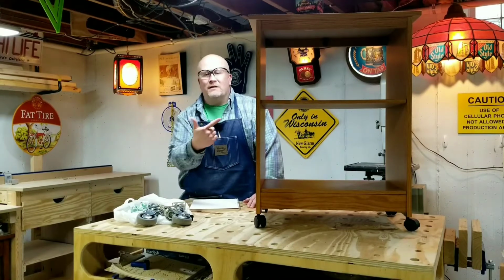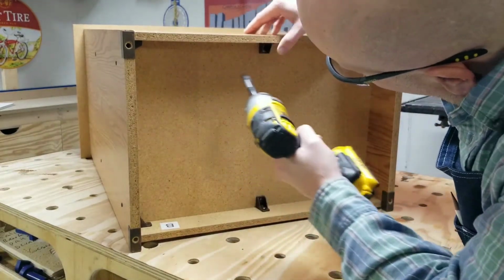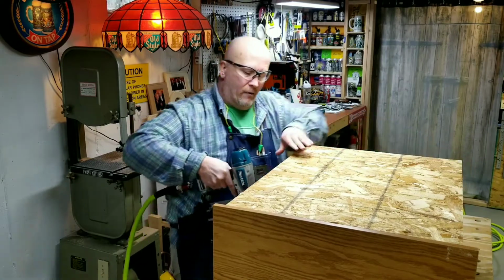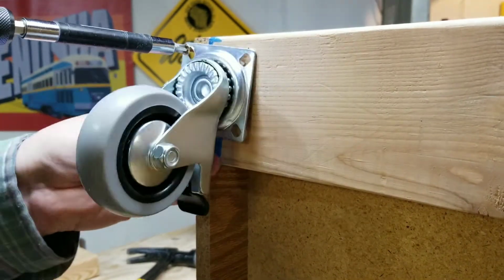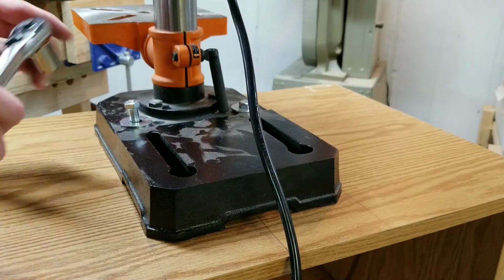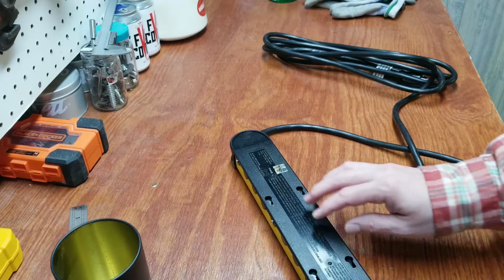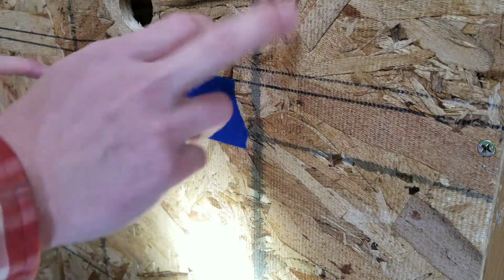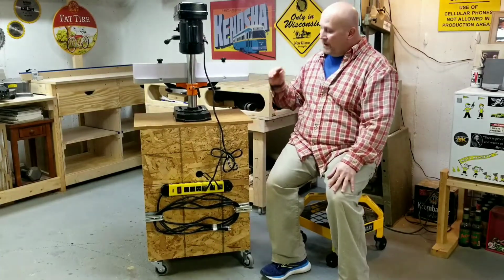$5 Drill Press Station!!!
I purchased a rolling kitchen Island for $5 off of Facebook Marketplace and converted it into a mobile drill press/charging station. The only new parts purchased were 3" rubber casters from Menards. So all in, about $30. Helpful tip/trick at the 7:30' mark.